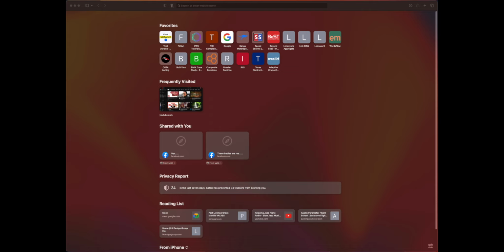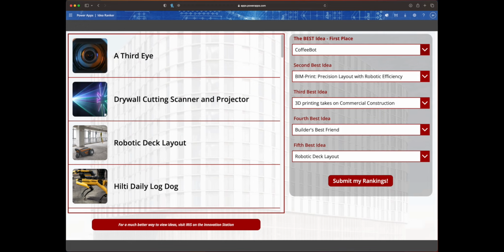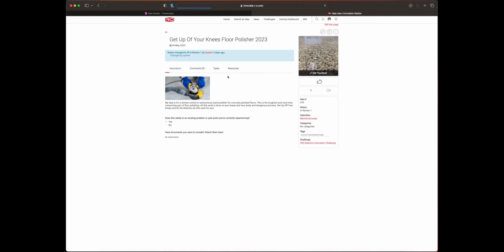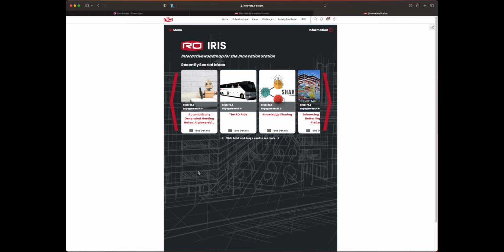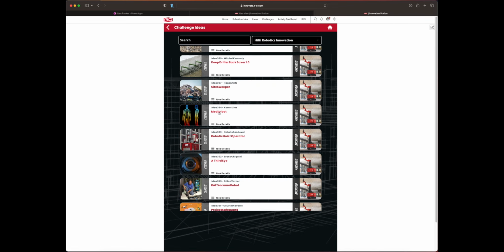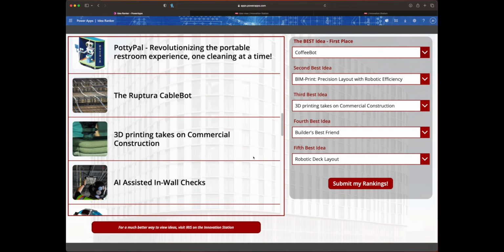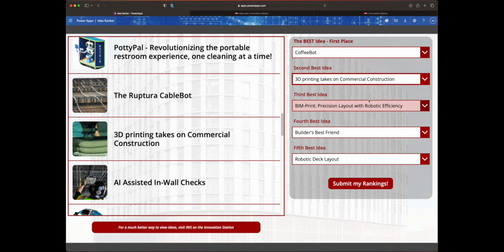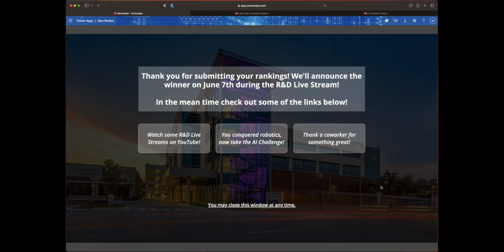Hilti Robotics Challenge Ranking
A quick review on how to use the web page to rank the best Hilti Challenge Ideas.

Have questions? Contact James Holmes.